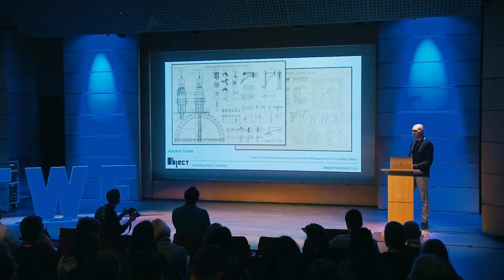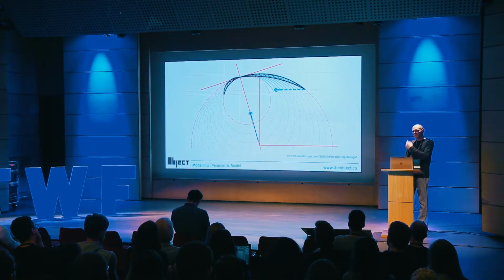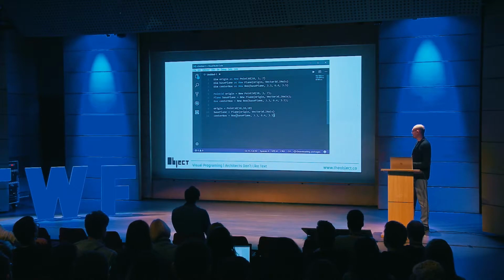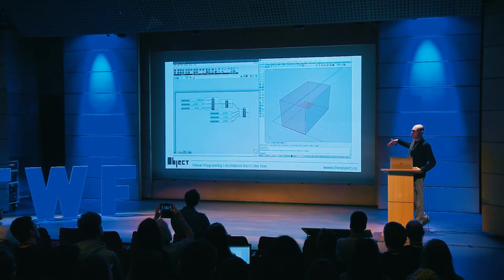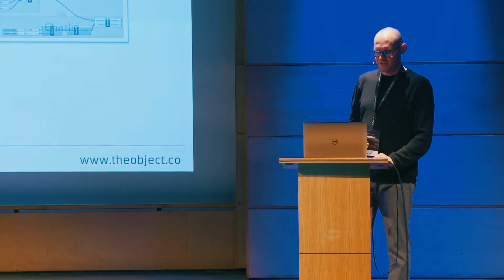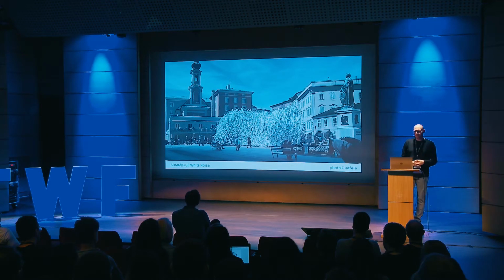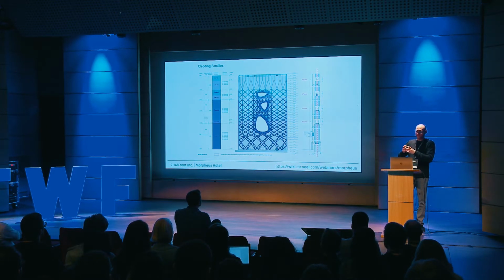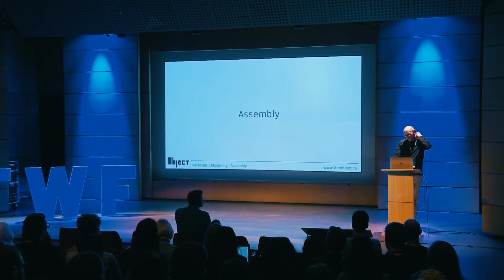Why do Architects Code? | Mateusz Zwierzycki | TWF Conference 2017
Architect, designer and developer. Mateusz Zwierzycki is an author or co-author of such libraries and plugins as Anemone, Volvox, Starling and most recently Owl. Founder of the Milkbox group, long time workshop tutor, teacher and a parametric design popularizer. Interested in computational geometry, generative design and machine learning.

This presentation will describe the role of coding in the current architectural design practice and research.

The Way Forward community is a platform for software and design professionals: developers, designers, programmers, engineers, tech nuts, and entrepeneurs. We're all about exploring latest trends in technology and ways to implement those in real (or virtual) life.